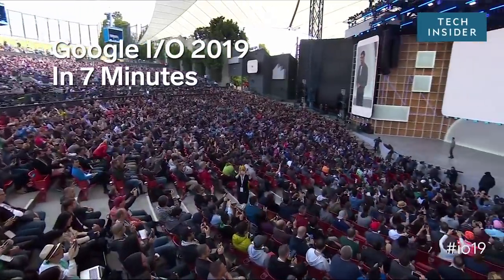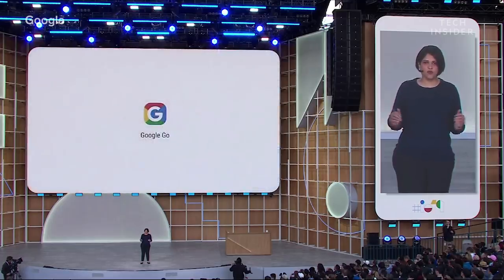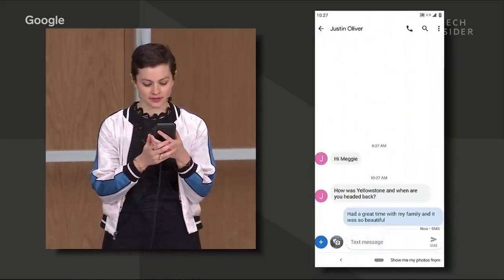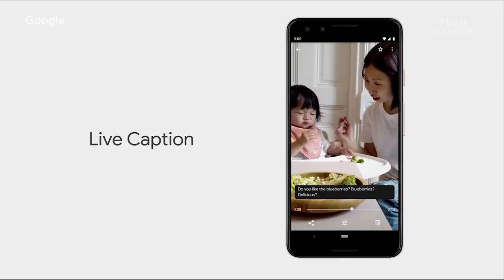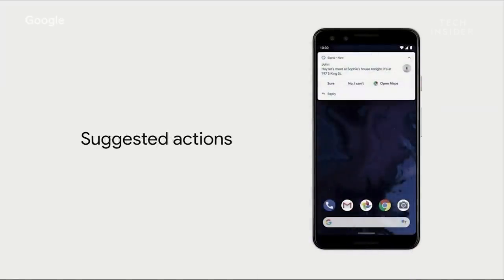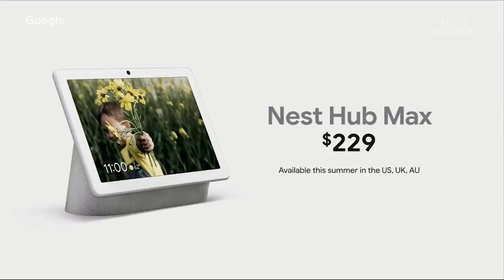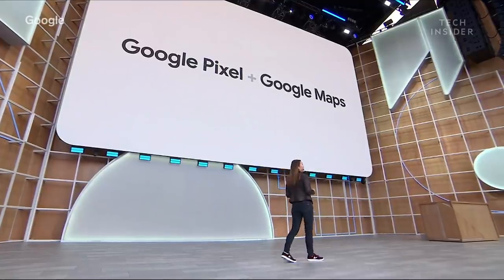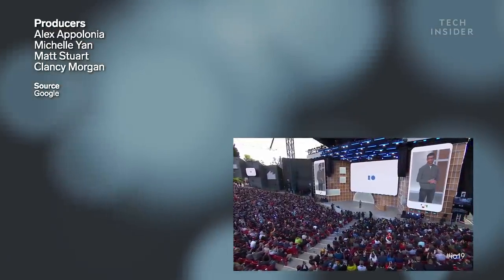Google I/O 2019 In 7 Minutes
At the 2019 Google I/O Developer Conference, the company announced new features coming to its products, and a couple new products that will take advantage of those new features. Some of the new features include using the camera to enable AR search results, navigating Pixel phones with the Google Assistant, and captions for almost any video — with no internet needed to create them. Google also showed off a new smart home hub — the Nest Hub Max, along with a new, low-end Pixel — the Pixel 3a.